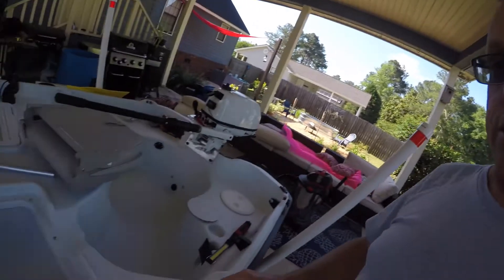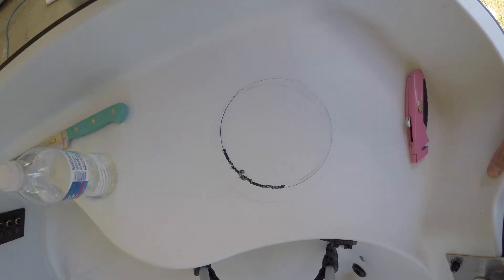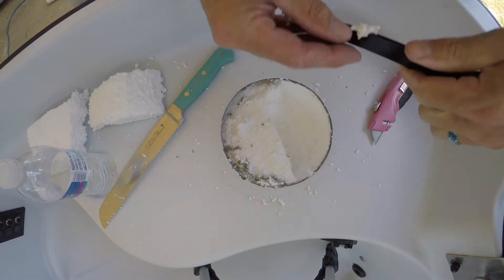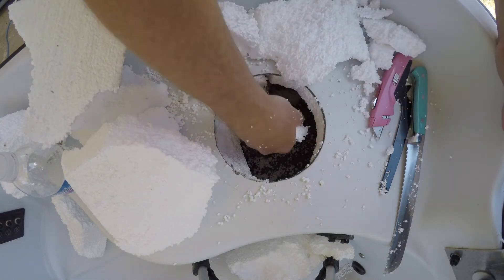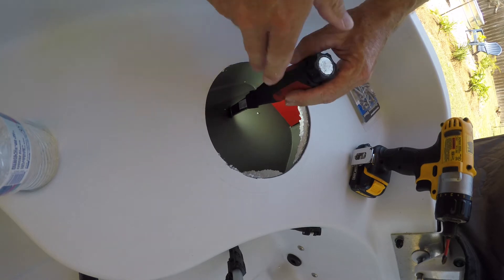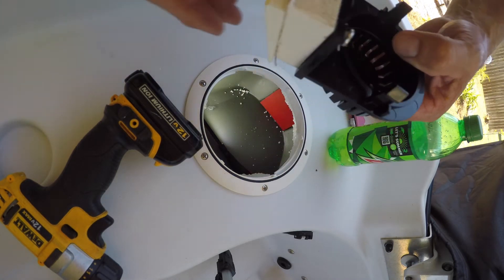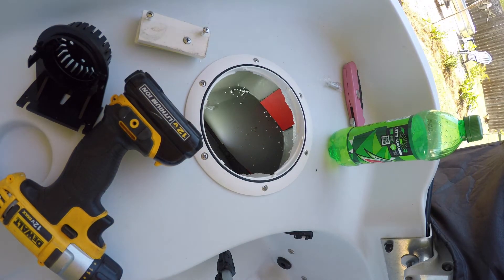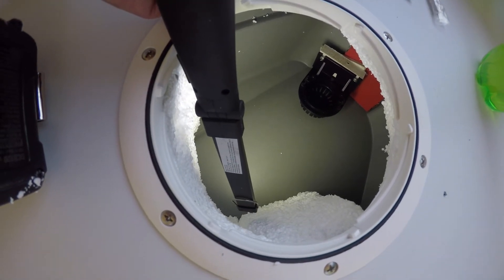Pelican Predator 103 Part 2 live well , Bilge pump install.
Was not able to fix the live well leak  the way the boat was made was not able to get to the broken hose fitting to get if off so i ended up installing a bilge pump and switch.